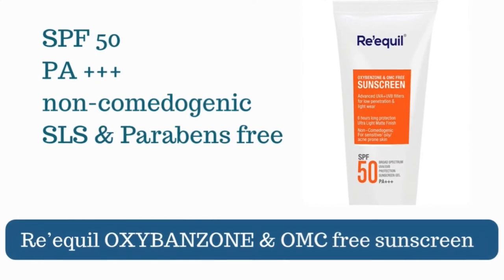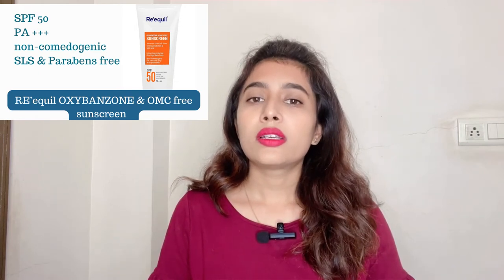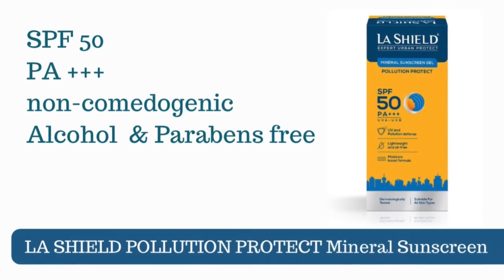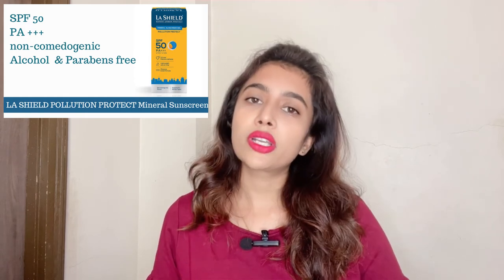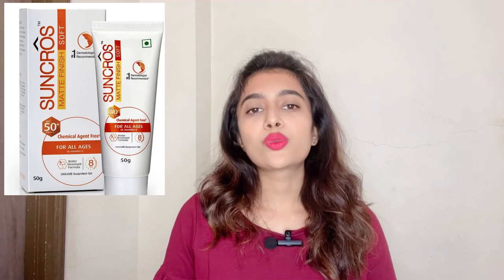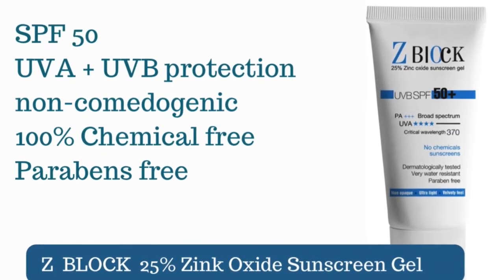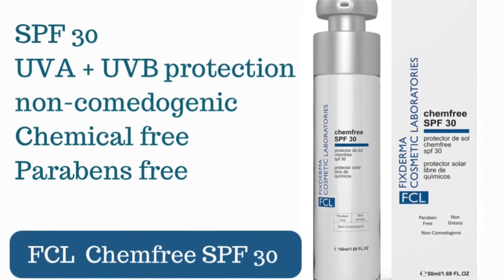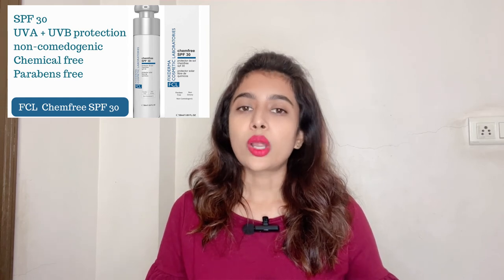Physical Sunscreens | Sunscreen For Sensitive Skin Type | Doctor's recommended Sunscreens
Is your skin sensitive?? Do feel burning & stinging in eyes after applying sunscreen?  Burning, stinging , redness & rashes are some common allergic reactions people with the sensitive skin type may experience after applying certain kind of cosmetic product or personal care products and same can happen with using sunscreen as well.

Here are few sunscreen recommendations that are suitable for sensitive skin type . Most of them are physical sunscreen or sunscreen with the hypoallergenic ingredients.

Hope this video help to choose the one that you enjoy applying into you daily skin care routine as sunscreen is an avoidable step of any skin care